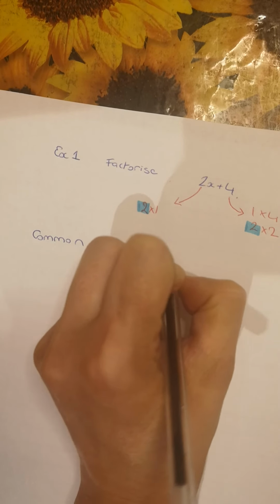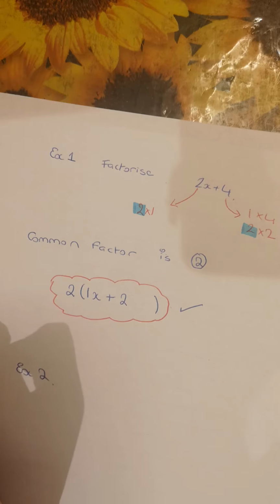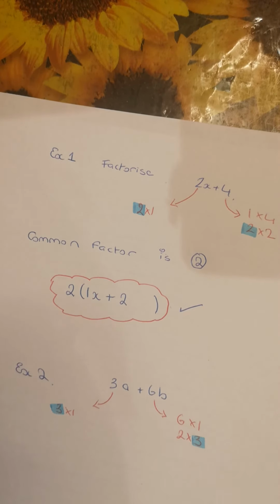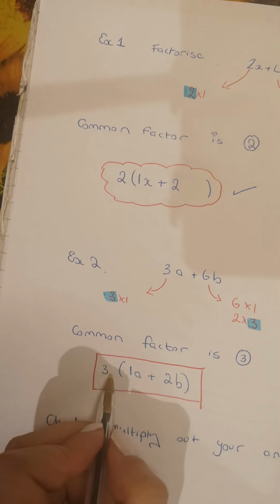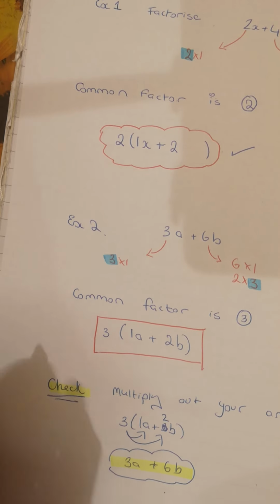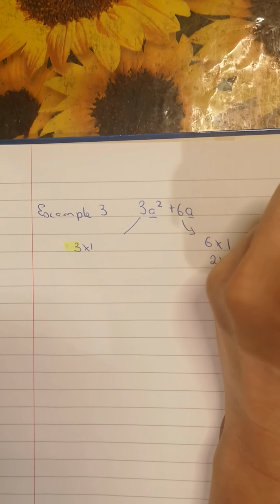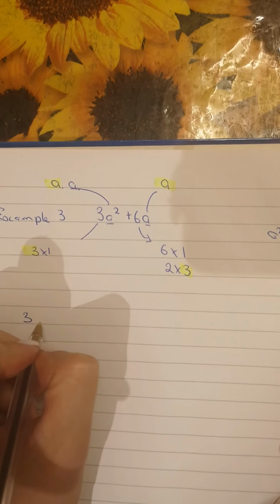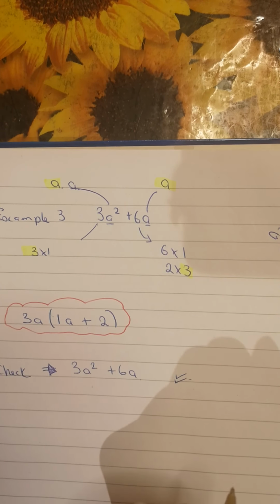Factorising Type 1: Taking Out What's Common (The Highest Common Factor)